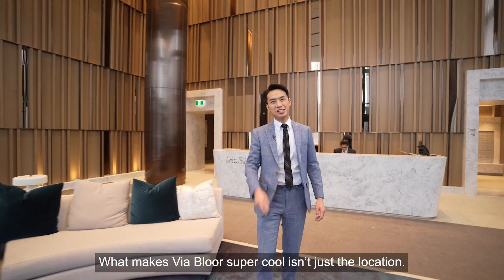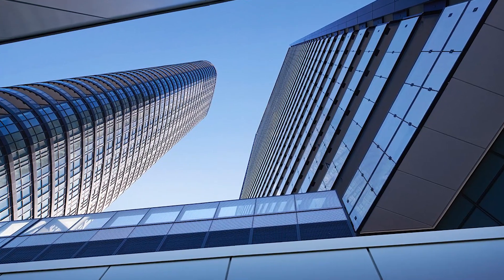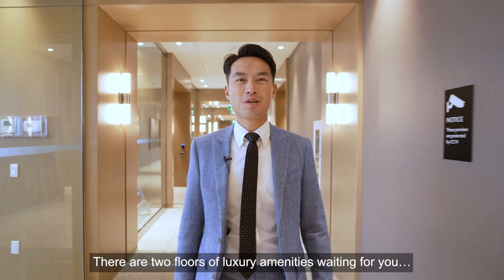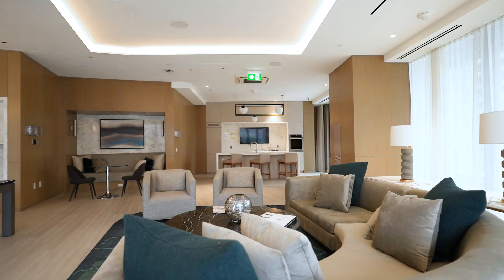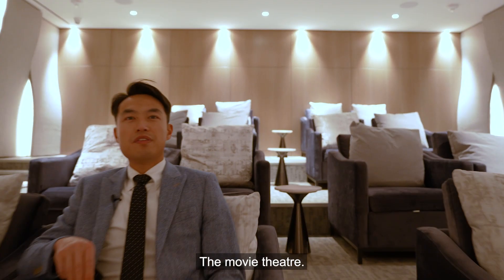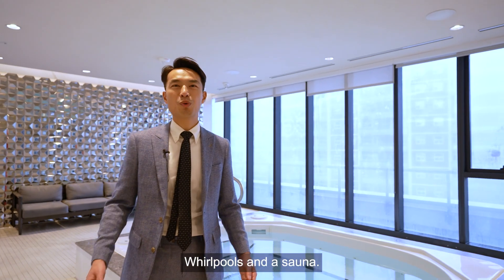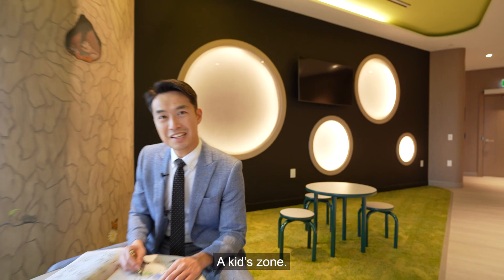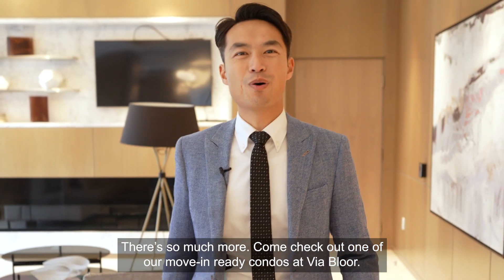Tridel Downtown Toronto Condo luxury amenities - Via Bloor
Tour our luxury model suite at Via Bloor